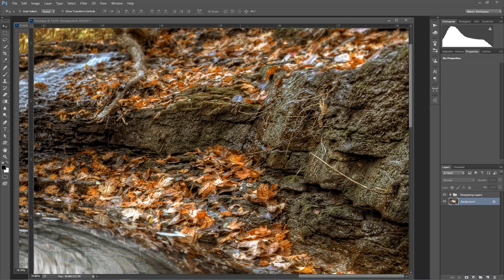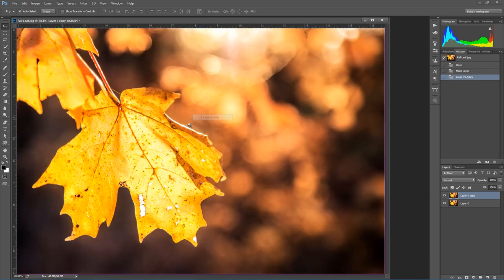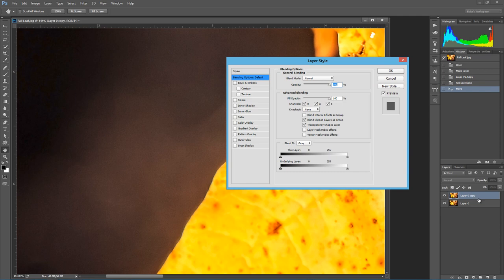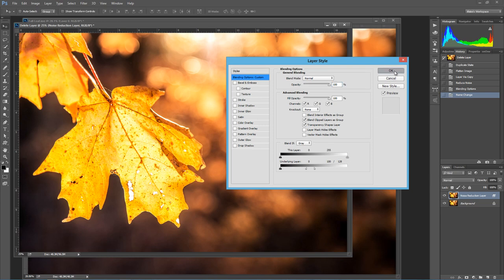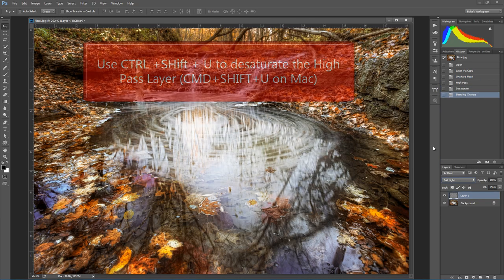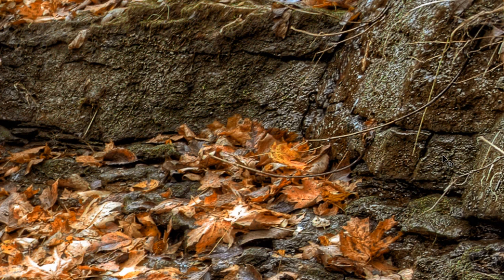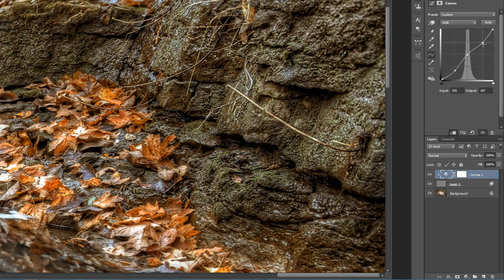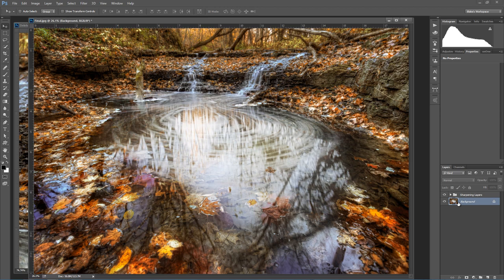Blend If.. Noise Reduction and Sharpening in Photoshop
I just couldn’t leave well enough alone with the Blend If options in Photoshop.  After playing with the Blend If options I came up with a way to make organic Noise Reduction and Sharpening adjustments.

What I mean by this is that if you make a Noise Reduction layer that protects the highlights and shadows with the Blend if options then anything you put under (lighter or darker) will change the outcome of the Noise reduction layer above it.  The same will happen with sharpening.

When you sharpen a photograph it is best to not sharpen globally as global sharpening will also sharpen the Shadows and that is typically where all of the noise resides.  Likewise, if you reduce the noise in an image it is best to do it on just the shadows as much of what is considered noise in the shadows is actually detail in the midtones.

Using the Blend If options you can create a Noise Reduction layer or a sharpening layer and then tell Photoshop what you want it to protect using the Blend if options.  If anything changes under those layers, the Blend If options will kick in and organically change based on the Blend If constraints.

I don’t know if you are as excited about this as I am or if this all sounded like psychobabble to you.  No problem either way, the video tutorial will cover it in great detail.  I have also created a series of Actions for you that do all of the heavy lifting!  Enjoy the tutorial and get your hands dirty with the blend if options, they are incredible!